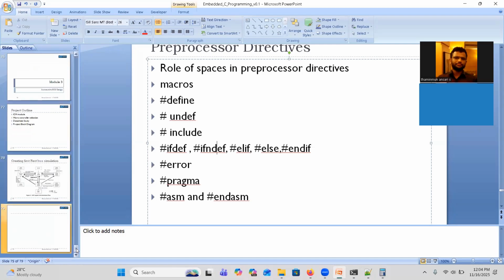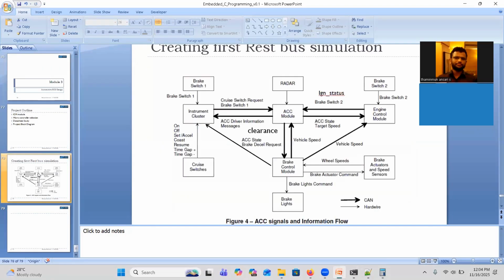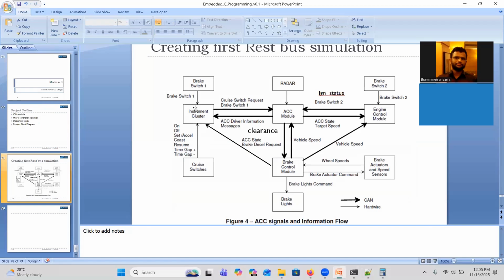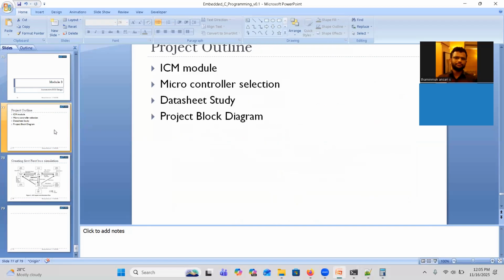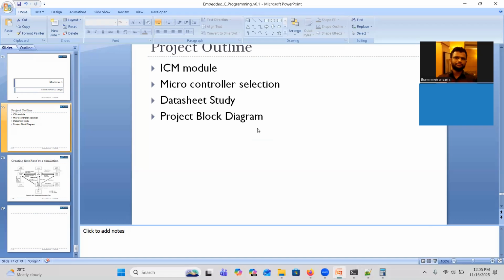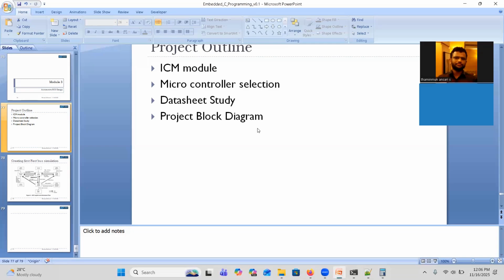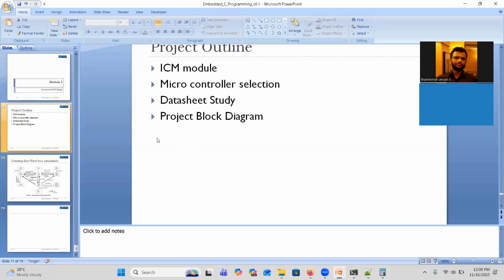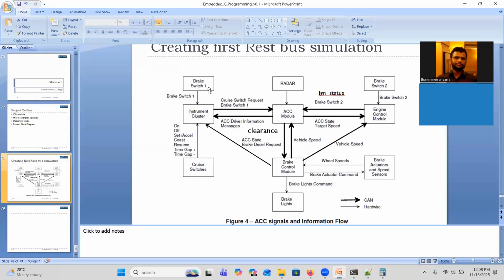50 ECU Design Intro